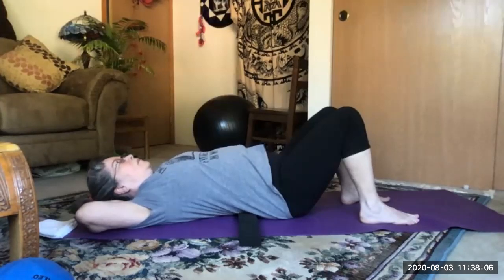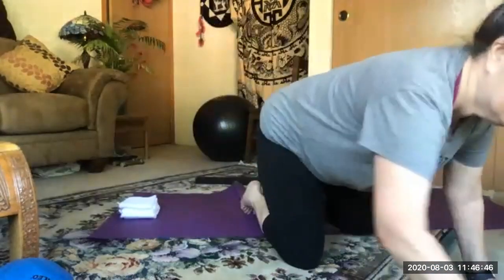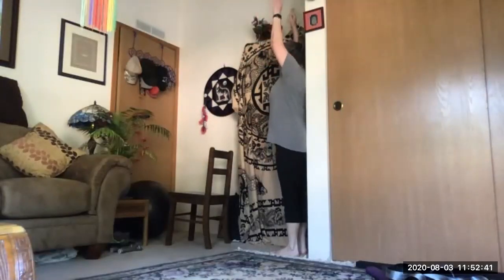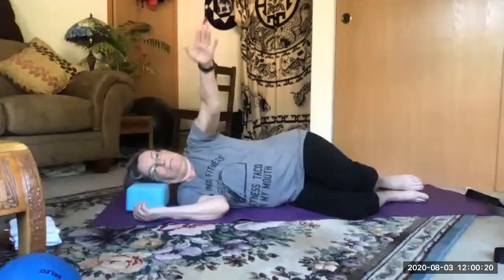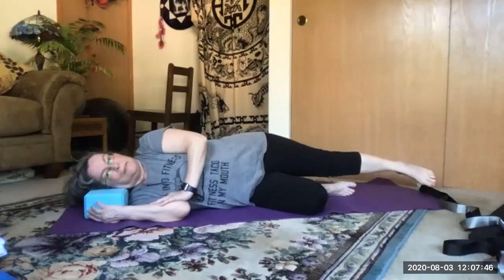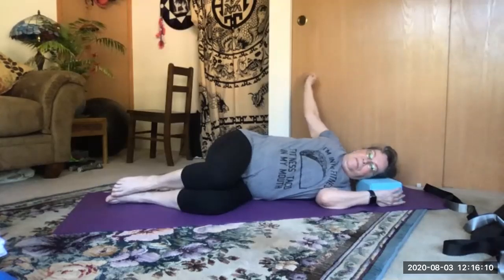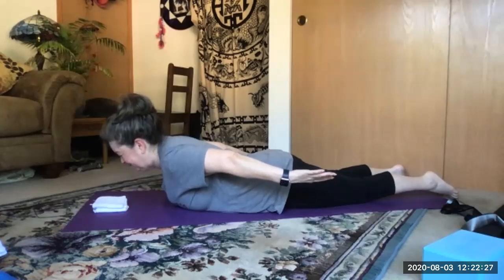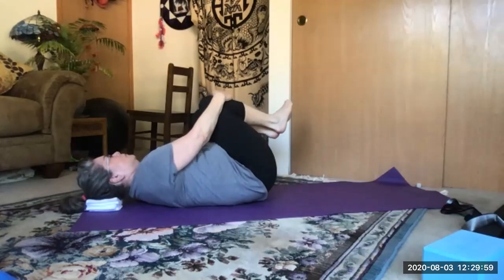Move Easy Yoga Online with Via, August 3, 2020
Move Easy Yoga Online with Via, Intelligent Movement Forever, Vagus Nerve Resent, Head Ramping, Breathwork, Hypopressives, Yoga for Osteoporosis, Side-Lying practice, Leg Stretch #1 and #2, Standing Upper Back Stretch at the Wall, Yoga Nidra